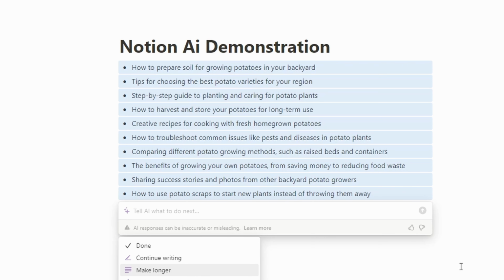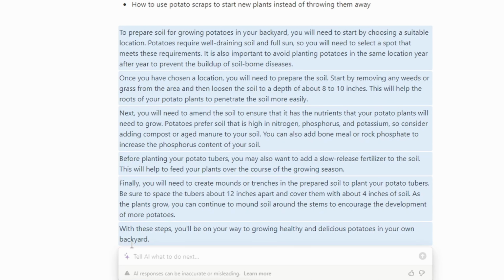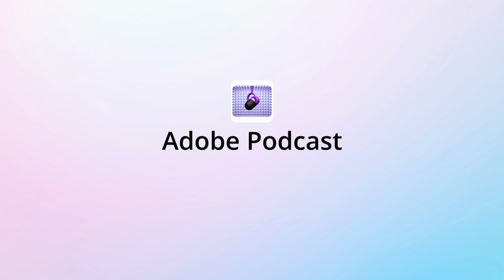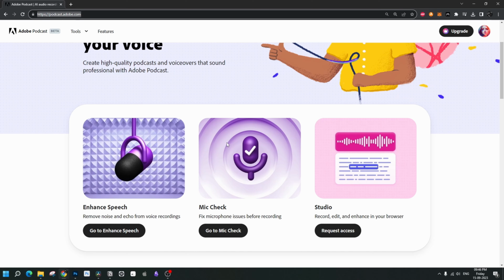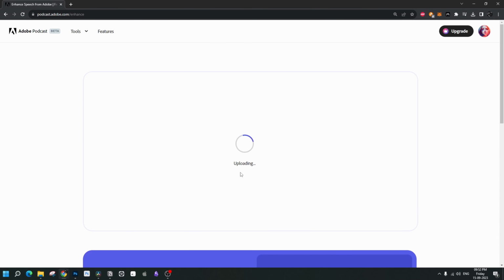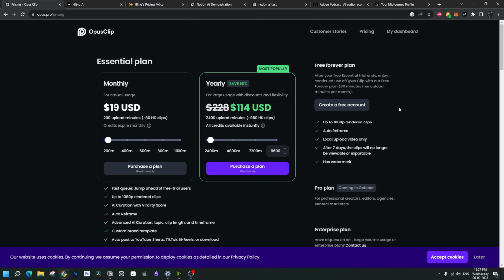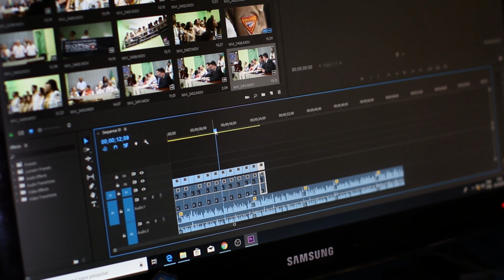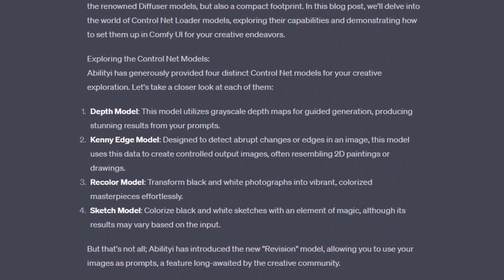6 AI Tools Made Youtube Possible for Me (Having a Day Job)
These video guides you through my step by step process for creating Youtube Videos using advanced AI tools to make your production process way faster and cheaper. You can do youtube part time easily with these ai tools.

00:00 Welcome
00:46 Idea Building Machine
02:18 Crisp Audio
03:39 Edit Videos within Minutes
05:38 Create Beautiful Thumbnails
06:46 Convert into Shorts
07:51 Repurpose Your content